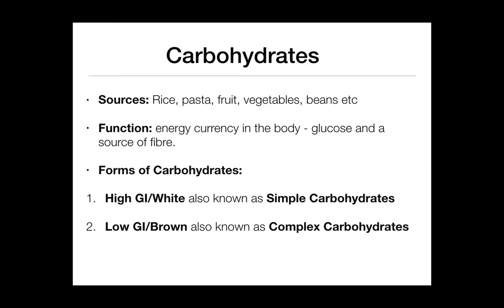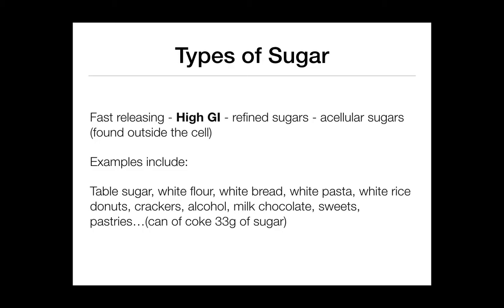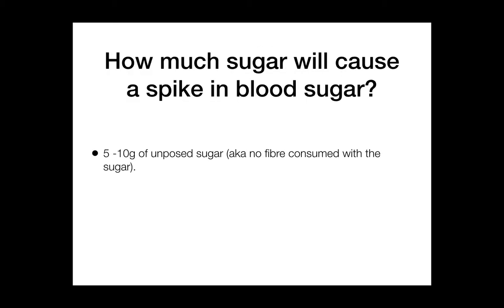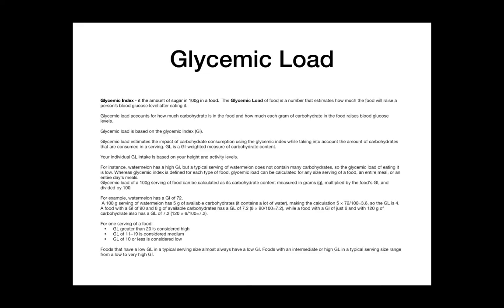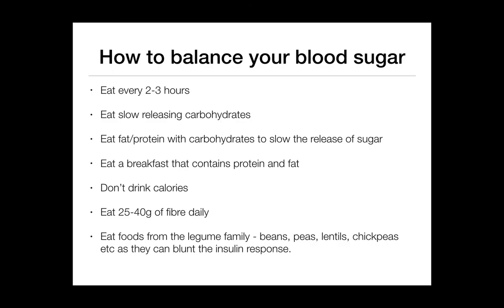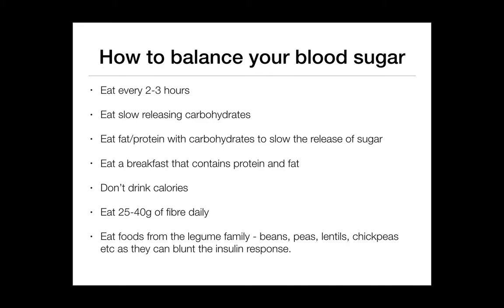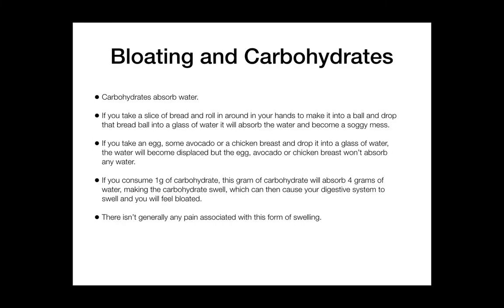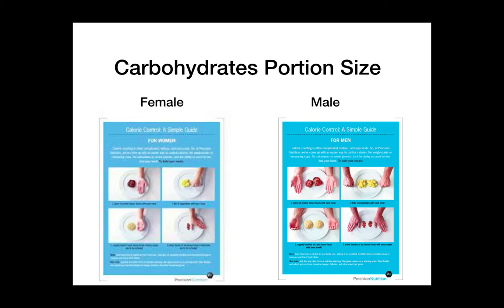FML - CARBOHYDRATES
CARBOHYDRATES EXPLAINED - FUNCTIONS OF GLUCOSE TYPES OF CARBOHYDRATES, BLOOD SUGAR BALANCE, GLYCEMIC INDEX, GLYCEMIC LOAD AND PORTION SIZES.